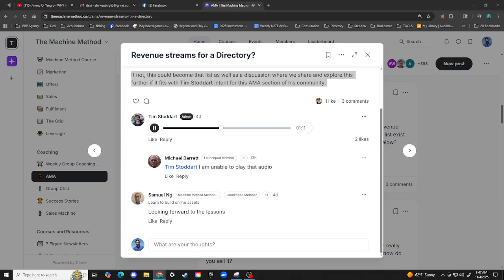Tim 2025 11 04 08 46 09